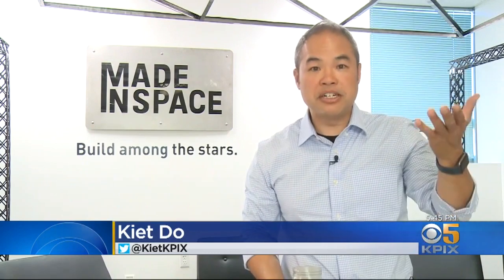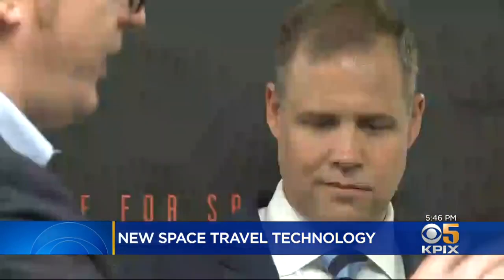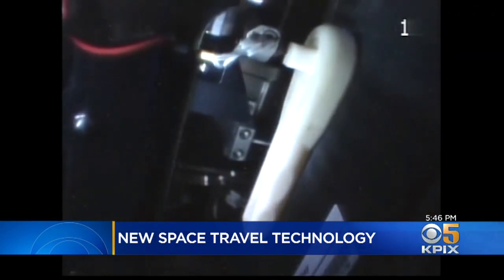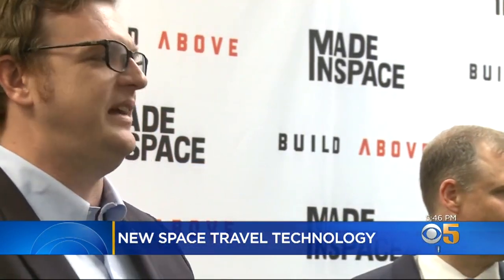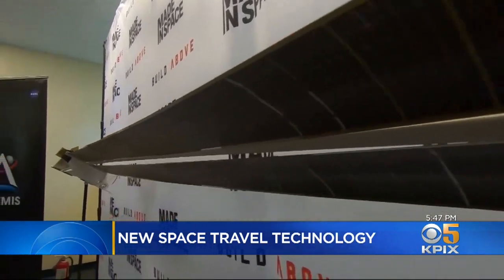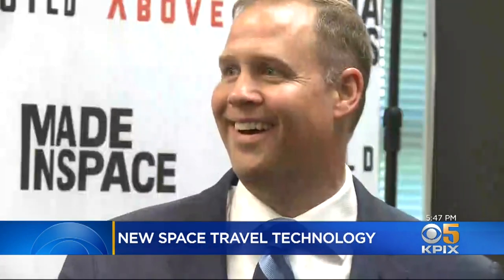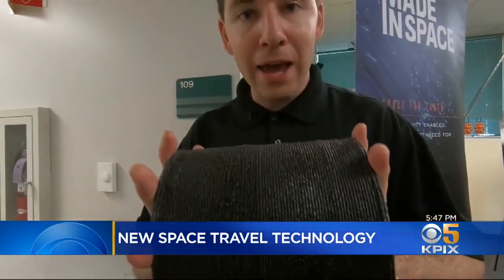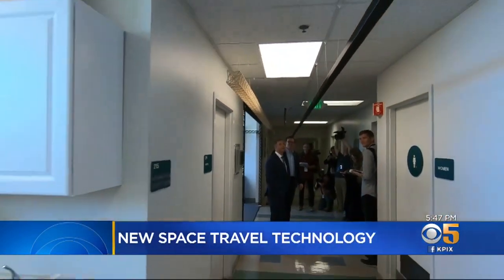Silicon Valley Company Lands NASA Contract For Breakthroughs In 3D Printing In Space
A Silicon Valley 3D printing company has been awarded a contract with NASA to launch a project creating a satellite that will print and assemble itself in orbit. Kiet Do reports. (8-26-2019)